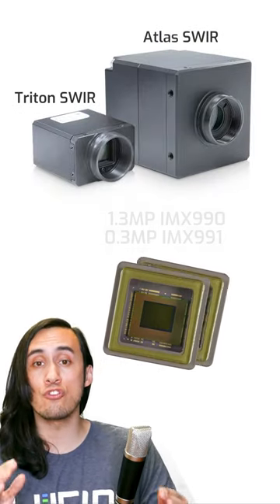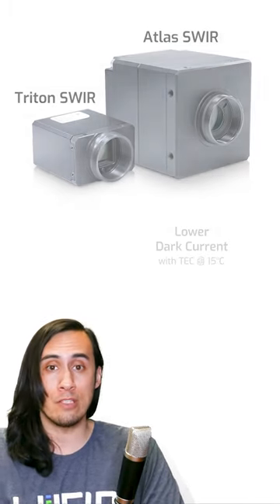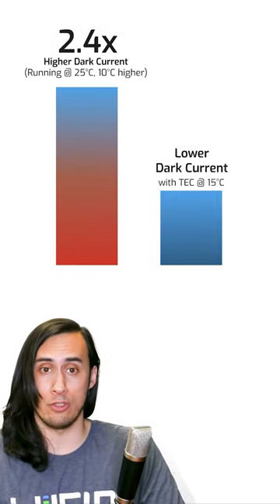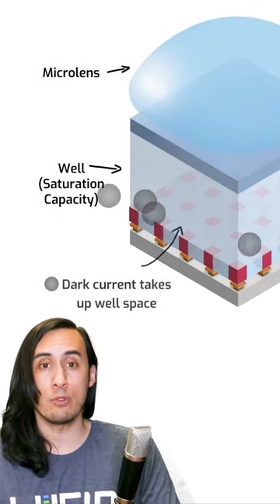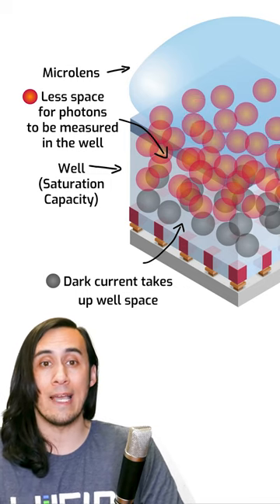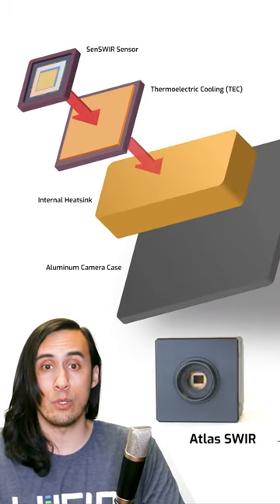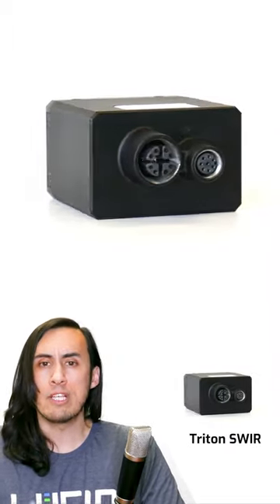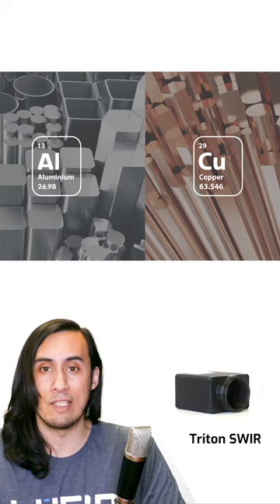How High Dark Current Negatively Affects SWIR Cameras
Increases in SWIR sensor temperature can negatively affect SWIR camera image quality. But what is actually happening to the sensor? This short video will explain that.